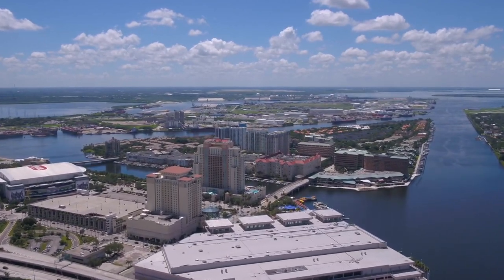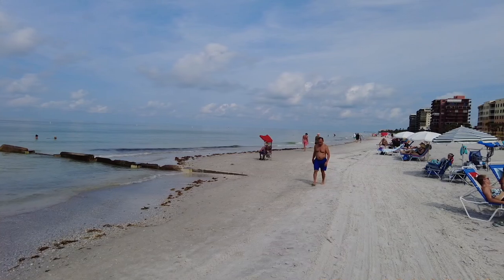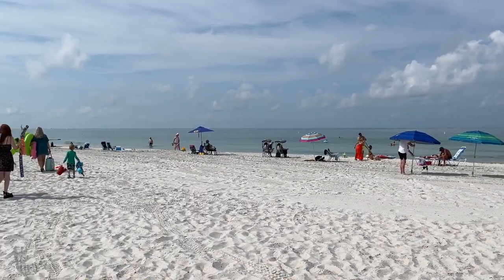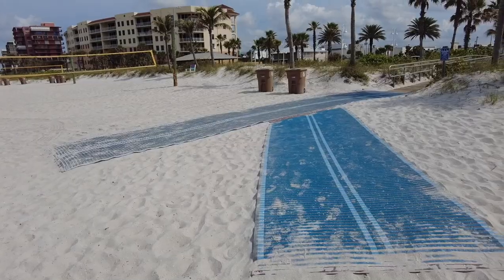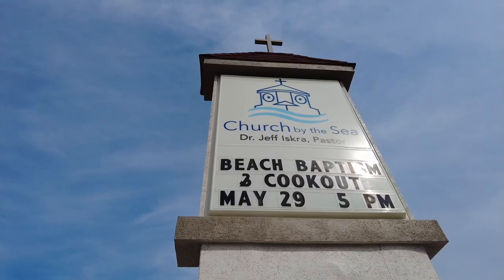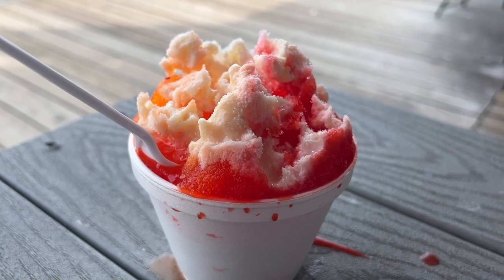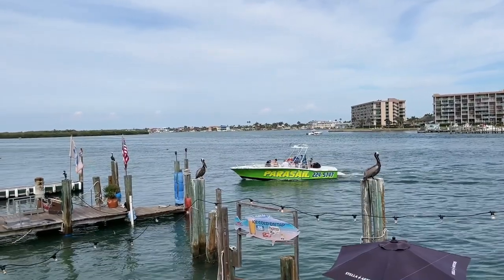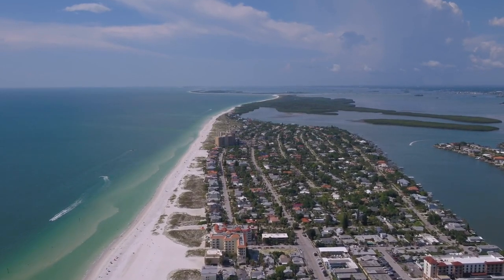Best Things to Do in Madeira Beach // 2022 Travel Guide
In today's episode, we're showing you the best things to do in Madeira Beach, Florida. From iconic John's Pass Village and Boardwalk to a church that has attracted lots of attention because of its unusual "look."

As always, you can get more information about the places we gallivant at the website below.

🌐 GALLIVANTER WEBSITE/BLOG.

📱 SOCIAL.

📷 GEAR.
Cameras | Sony A7C, Sony RX100 VII, Sony ZV-1
Lenses | Sony FE 24–105 mm F4 G OSS Lens, Sony FE 28-60mm f/4-5.6
Smartphone | iPhone 13 Pro Max
My "Go-To" | DJI Osmo Pocket 2